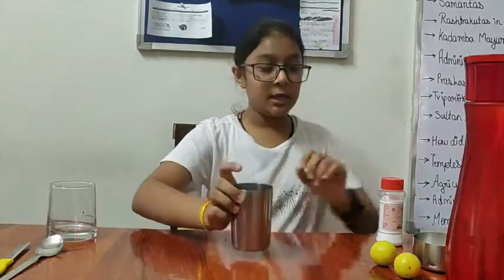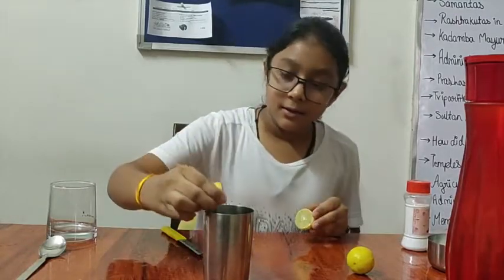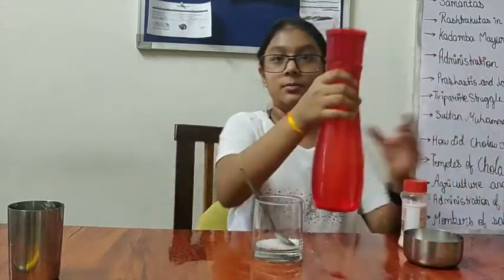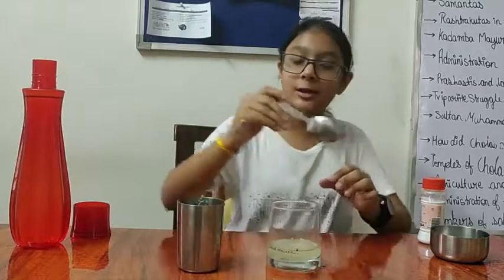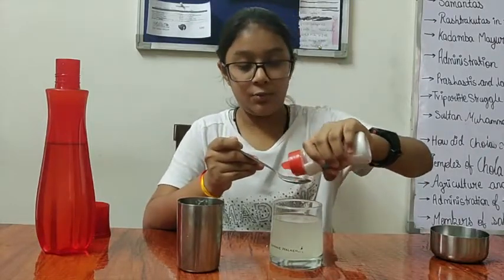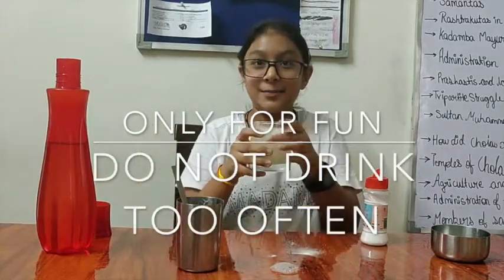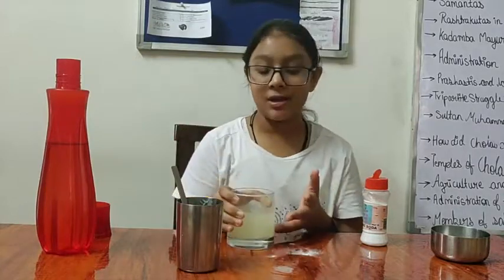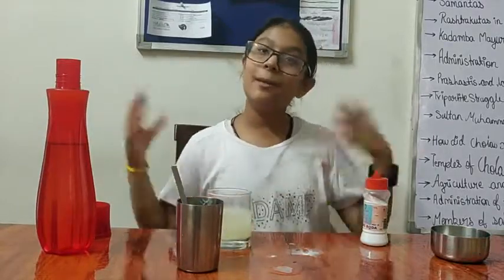Educational video for children | fizzy drink |Carbon Di-oxide Part 2 | Crazy science experiments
Science experiments for kids | Children fun with learning | Fizzy drink for summer | Children fun video

Carbon Dioxide is the ingredient in most of the drinks today. You can make your own fizzy drink at home with some easily available ingredients.